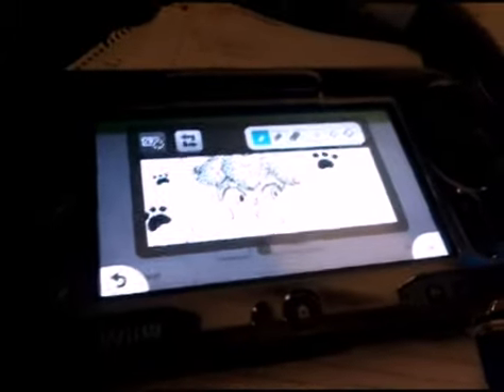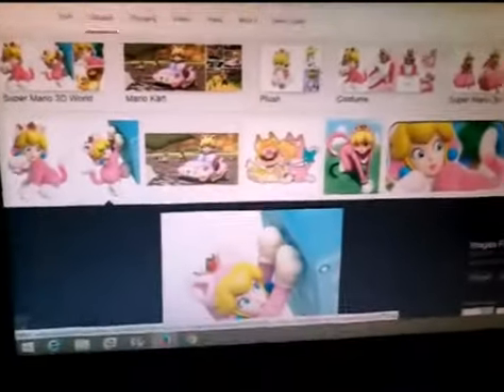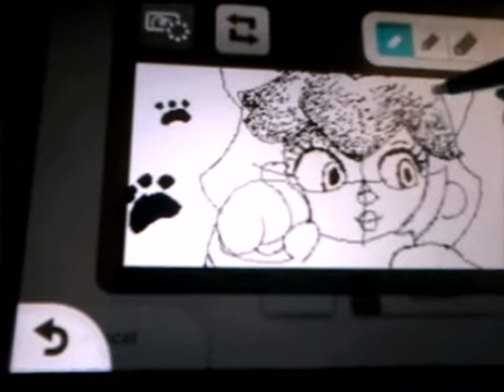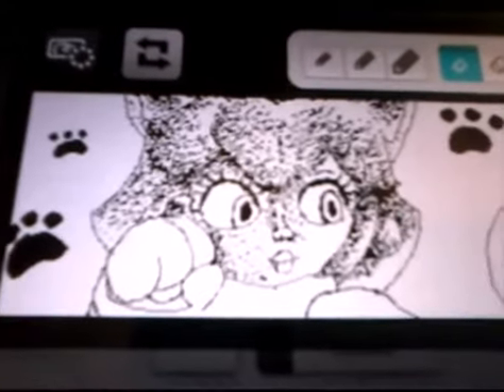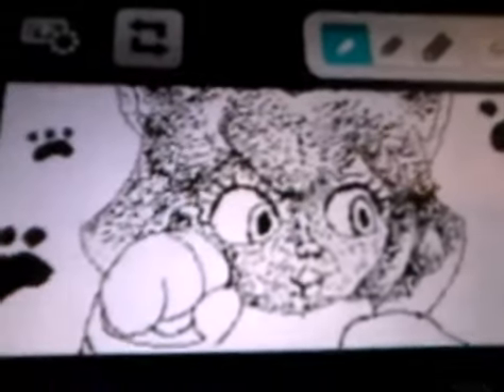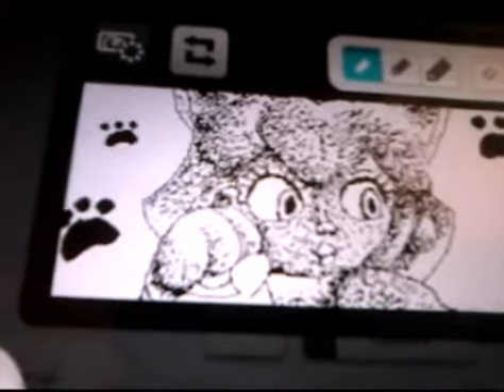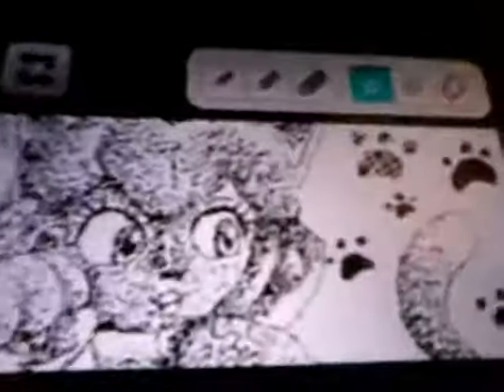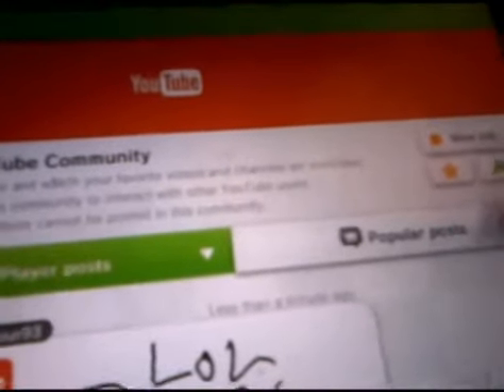Miiverse doodle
Eeeetz  petch! Hallo!

hehe, posting a brand new video on miiverse...one actually made AFTER the update!